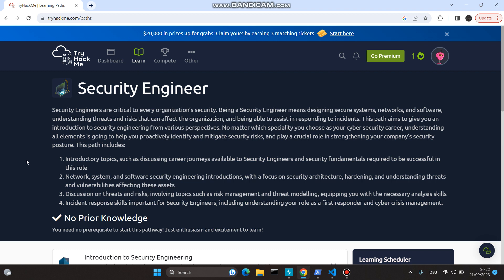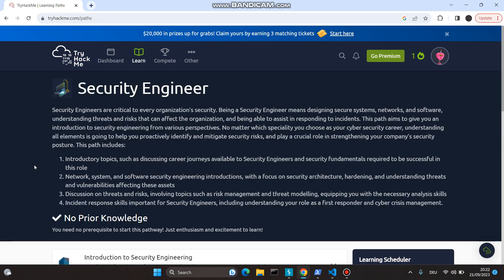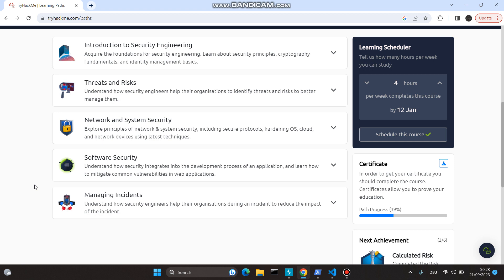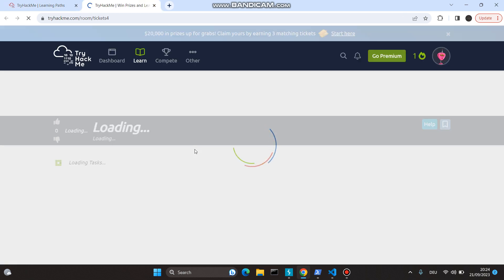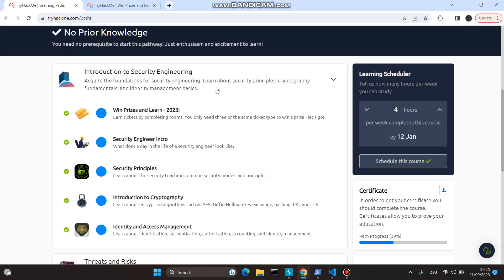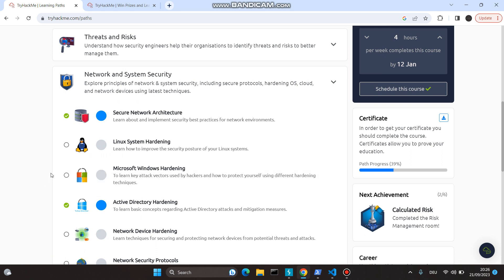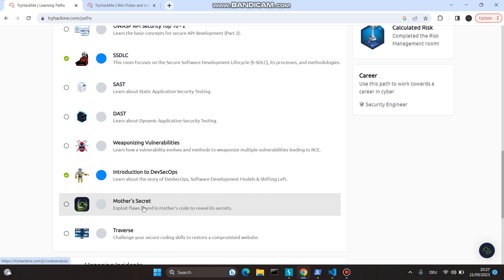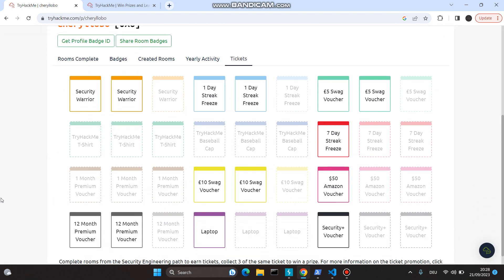Security Engineer | TryHackMe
Security Engineers are critical to every organization’s security. Being a Security Engineer means designing secure systems, networks, and software, understanding threats and risks that can affect the organization, and being able to assist in responding to incidents.